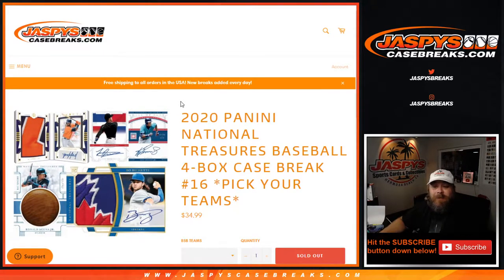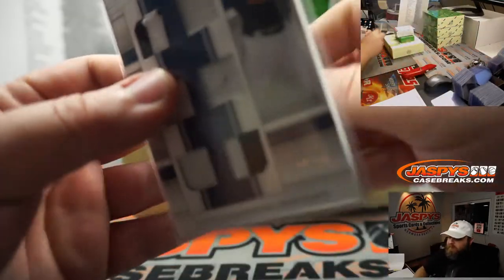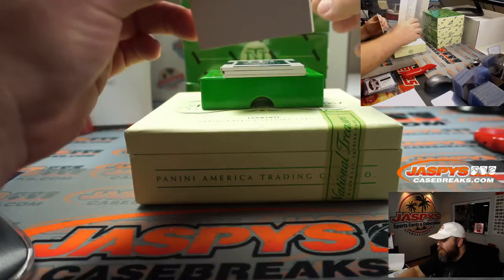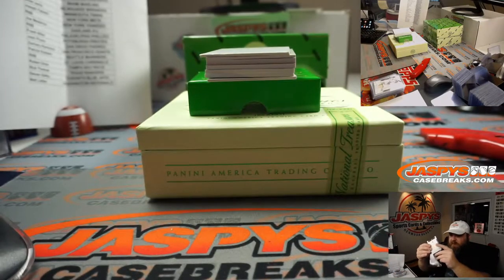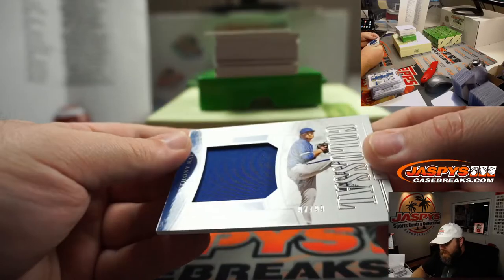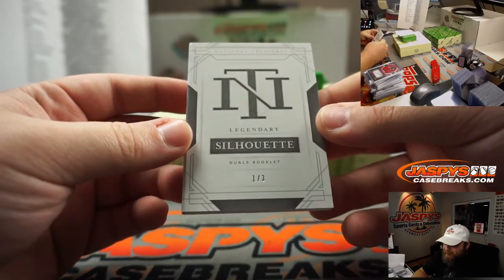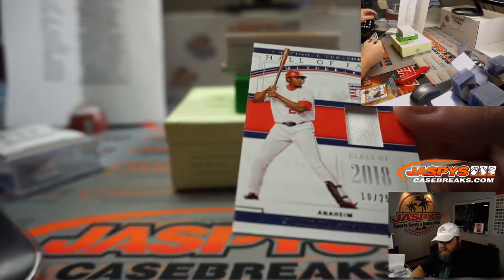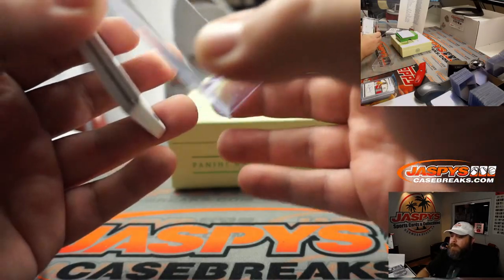TH 11/19 - 2020 PANINI NATIONAL TREASURES BASEBALL 4-BOX CASE BREAK #16 *PICK YOUR TEAMS*